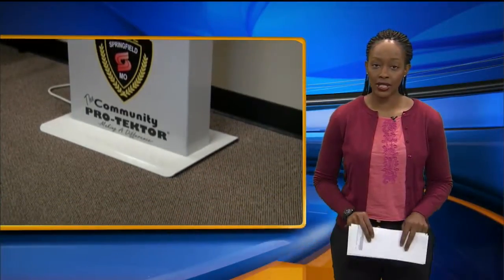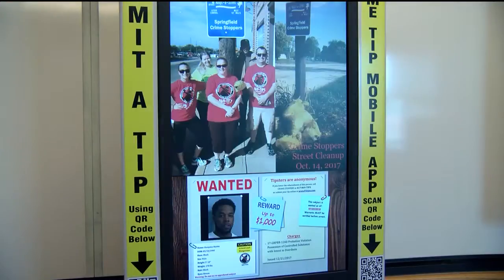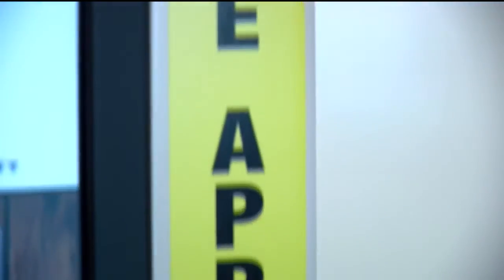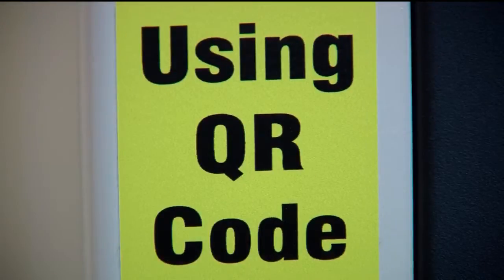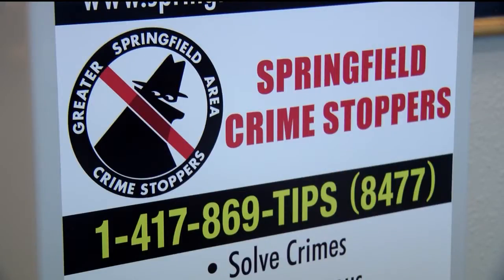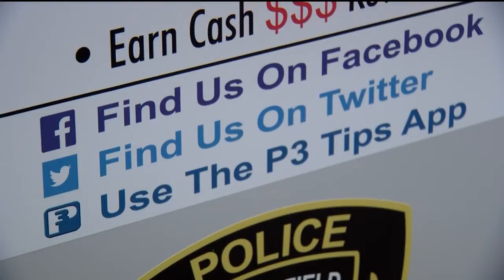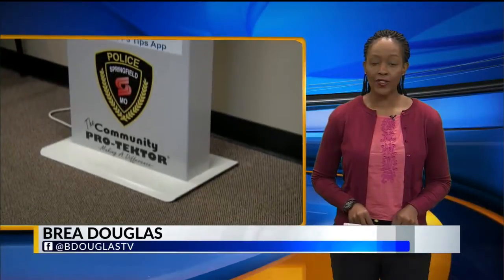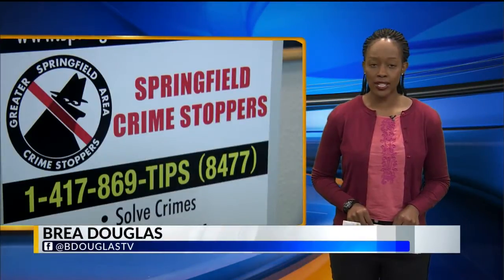New Way for Springfield Citizens to Help Fight Crime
SPRINGFIELD, Mo.--Springfield Police are adding a new tool to their arsenal to help combat crime.

On Thursday, four crime stoppers kiosks will go up at certain locations in the city including Library Station on North Kansas Expressway, Library Center on South Campbell, Walmart on East Kearney, and East Independence.

The kiosks will display Amber Alerts, wanted posters, and how you can report crime tips electronically.

Police can assure you that their system is secure so you don't have to worry about your information being put at risk.

The kiosks aren't touch screen- rather the information will scroll every ten to twenty seconds.

The kiosks will be rotated to new locations every six months.

Officer Rachel Kleemann who will be updating the information on the kiosks is excited about how the kiosks will benefit the city.

"It's just another way for the community to see what crime stoppers is putting out, be more vigilant about what's going in their community, the people that we're looking for, and as a way to help law enforcement," says Officer Kleemann.

Officer Kleeman also says that Springfield is the only city in the state to implement the kiosks.

The first one will go up Thursday at Walmart on East Kearney.